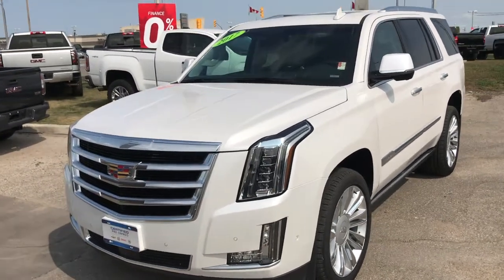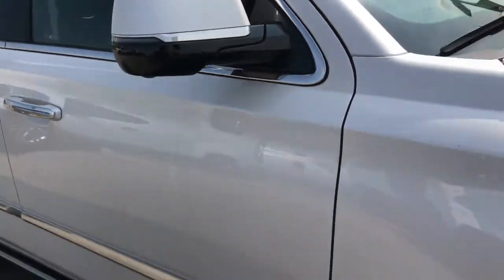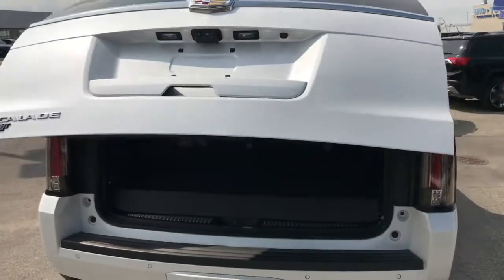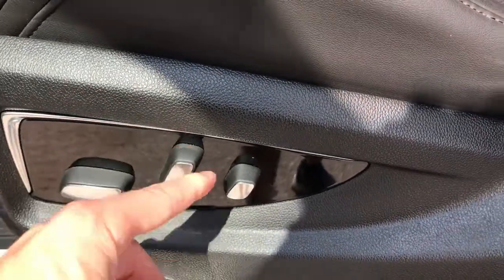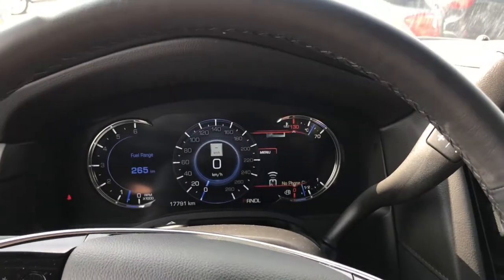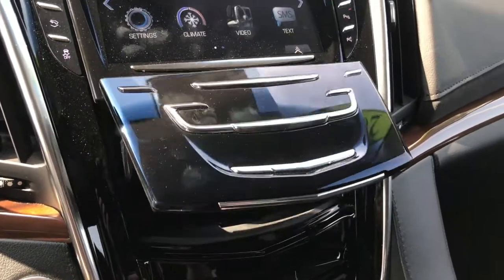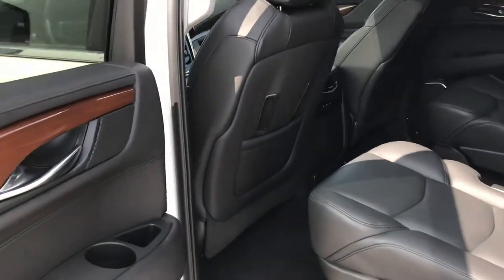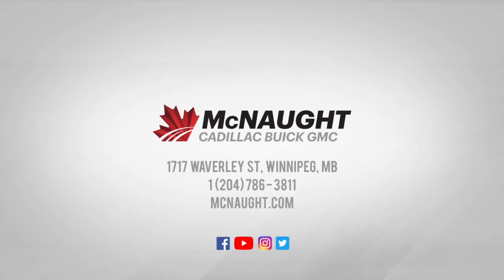2017 Cadillac Escalade Premium Luxury 6.2L | 22" Platinum Wheels (Walkthrough)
Local Manitoba Escalade with Remaining Factory Warranty, One Owner, LOW KM's (only 17,028) & Clean CarProof (No damage records). This Cadillac comes in Crystal White Tricoat, powered by a 6.2L V8 engine & 8-speed Automatic Transmission. KEY FEATURES: 8" CUE System w/ Navigation, Bose Premium Audio, Heated & Cooled Front Seats, Heated Steering Wheel & Rear Seats, Rear Blu-Ray/DVD Entertainment Package, 22" Polished Aluminium Wheels, Heads-Up Display, Magnetic Ride Control, Power Fold-Flat 3rd Row Seats, Power Sunroof, Power Folding Mirrors, Power Adjustable Pedals, Hands-Free Liftgate, Rear Cross Traffic, Backup Camera. ADD-ONS: Power Side Assist Steps, Cargo Net, All Weather Interior Mats, Cargo Mat. The McNaught difference, what is it? Firstly we put all of our eligible inventory through our 150+ GM Certified inspection to make sure that you can be confident knowing your vehicle comes with a 5,000 km or 90 day (which ever comes first) Comprehensive Warranty! Your vehicle also includes a Professional Detail, 2 Free Oil Changes and a Full Tank of Gas upon delivery without charge! Every vehicle also comes with a Free CarProof Report available on our website! We have an amazing staff and an incredible selection of new and used inventory so come on down to McNaught today and you can see for yourself OUR difference! We are located at 1717 Waverley St, Winnipeg MB. *Advertised Price does not include taxes* Dealer Permit #4654